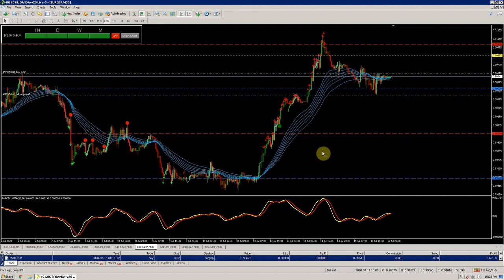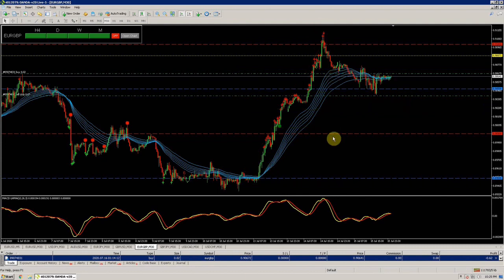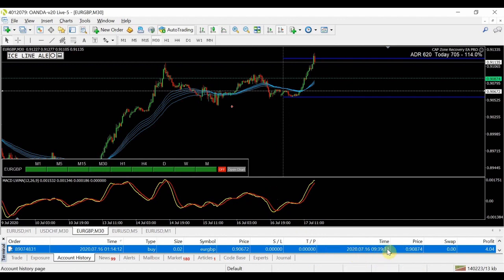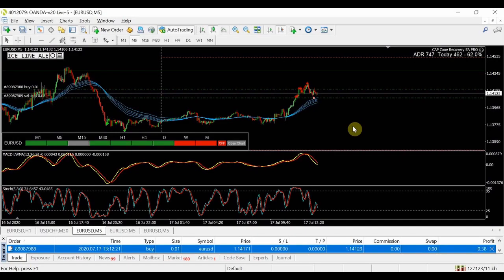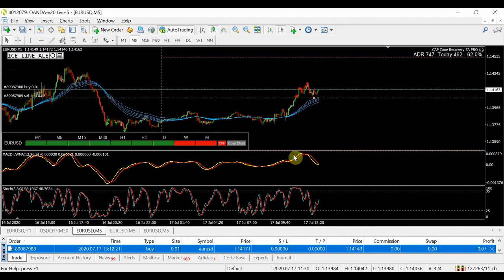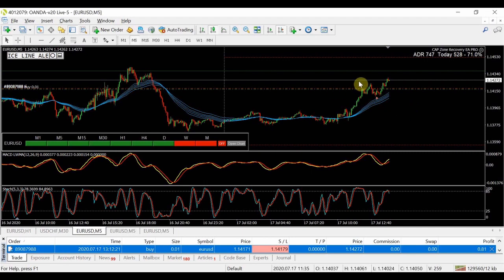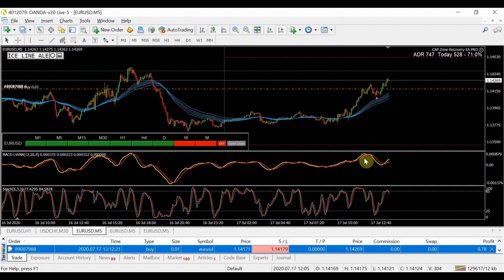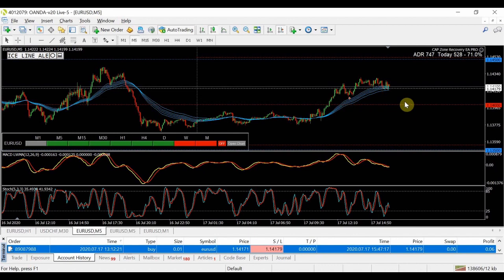Watch Me Grow A £500 Forex Account EP02 | Forex Trading Journey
Welcome to my latest forex trading journal. Majority of my audience have limited capital to invest in the forex market. This trading journal is to document my journey of growing a small forex account, includes live forex trading.

I will share my forex trading strategies, my MT4 indicators that help my analyse the forex markets. I share my money management strategy for this particular forex account as well as the growth (or draw down) of the account

Forex trading does have an element of high risk so if I blow my account you will see it live.